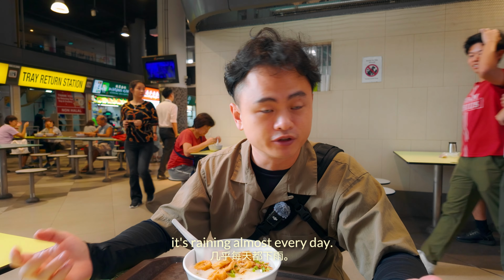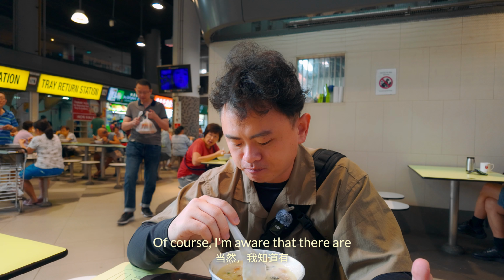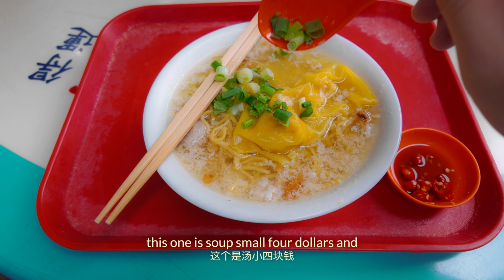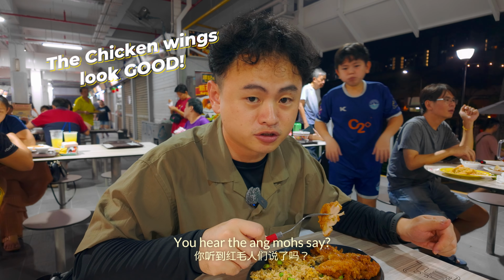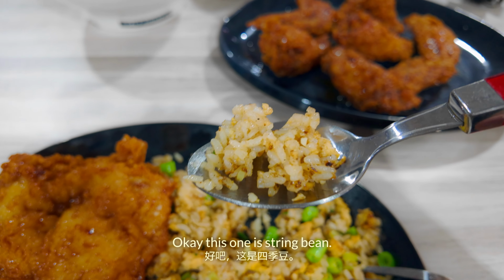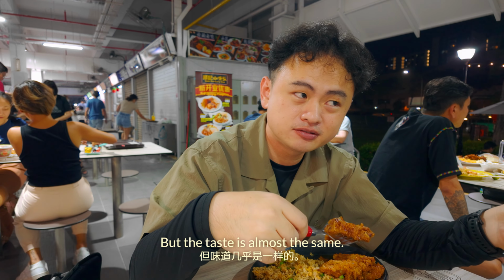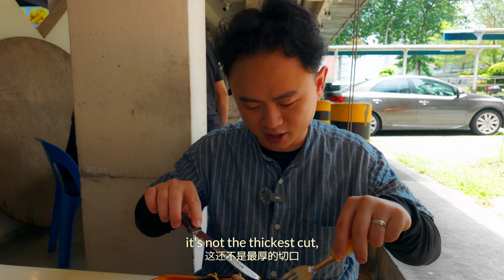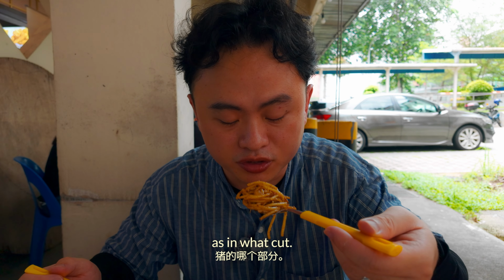Are TikTok's Hawker Stalls Worth the Hype?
Everyone says that F&B is tough, and being a hawker is even harsher. Despite all that, we've seen a number of hawkers popping off on tiktok. Join me on a journey around Singapore as we taste test these stalls too see if they can walk the wok, or just all tiktok? (get it?)

Places visited and their tiktok handles:
@hawkergirl98 Botak Cantonese Porridge - Super smooth and comforting century egg porridge.
The Hawker Centre @ Our Tampines Hub, #01-65, 529684

@isellbachormee My Father’s Minced Meat Noodles - Soup style bak chor mee from the descendant of the dish's founder.
477 Tampines Street 43, #01-190, Singapore 520477

@yourhawkerboy Salt - Amazing fried chicken and fried rice, it'll blow your mind.
51 Old Airport Rd, #01-128, Singapore 390051

@cherrykiang Kiang Kiang Taiwan Teppanyaki - Hotplate meal with great portion and value.
325 Woodlands Street 32, Singapore 730325

Chapters:
00:00 - Introduction
00:30 - Botak Cantonese Porridge
03:27 - My Father's Minced Meat Noodle
06:00 - Salt
10:13 - Kiang Kiang Teppanyaki
13:16 - Conclusion